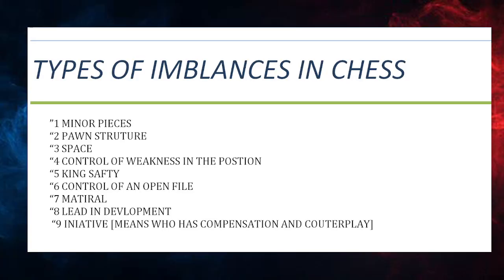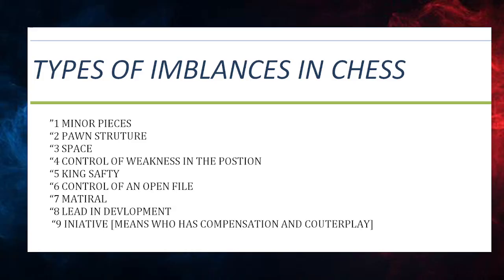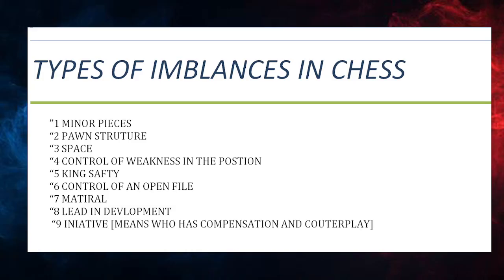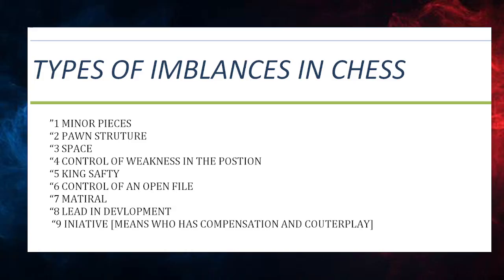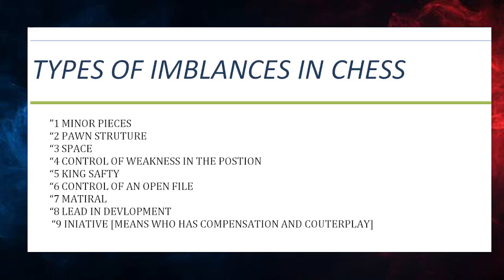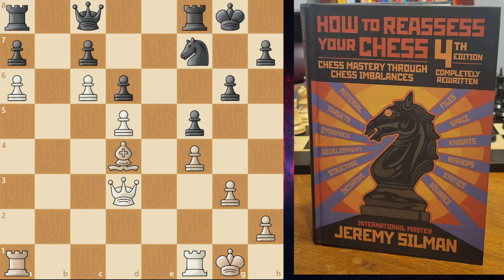Types of imblances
this is start of series imblances hope you guys enjoy